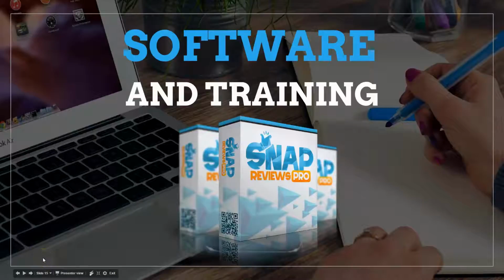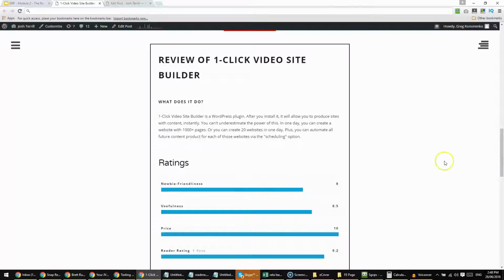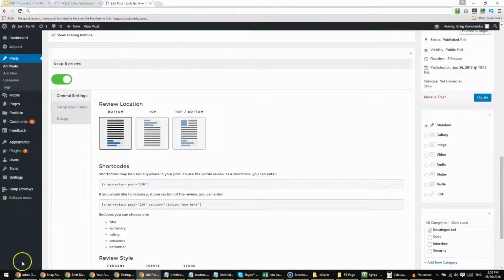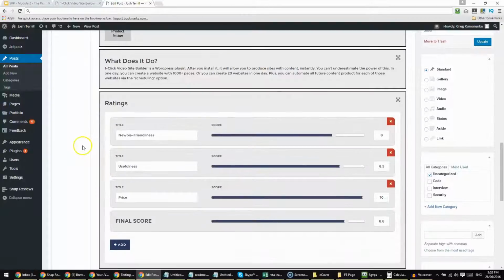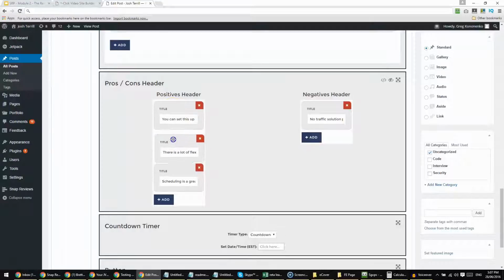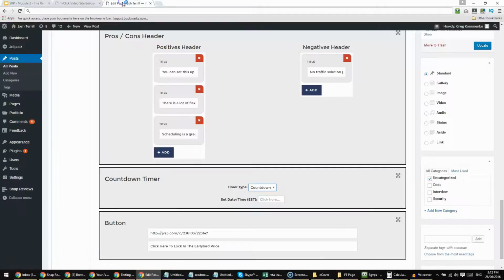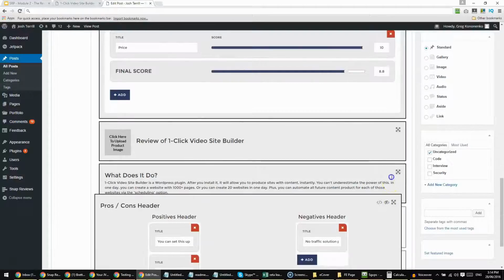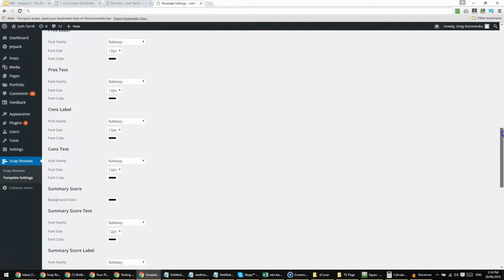Snap Reviews Pro Demo!